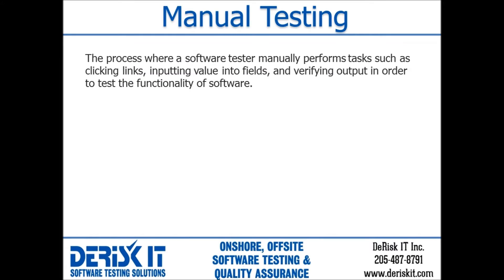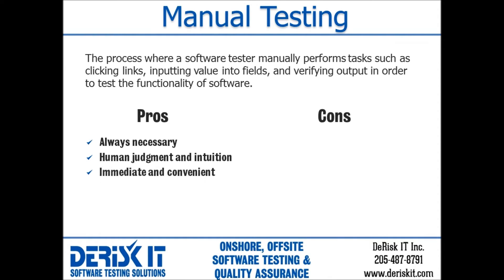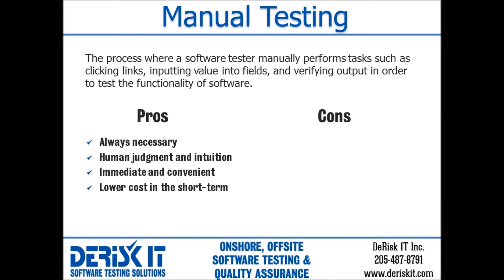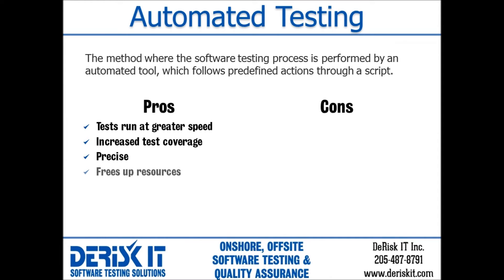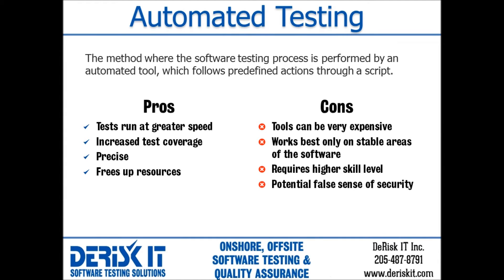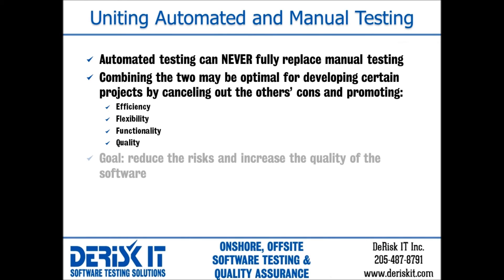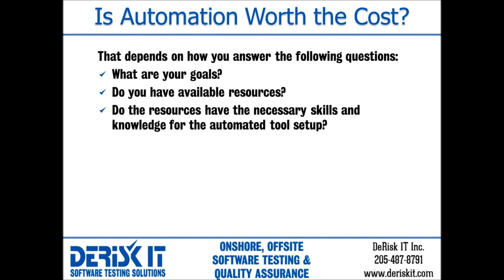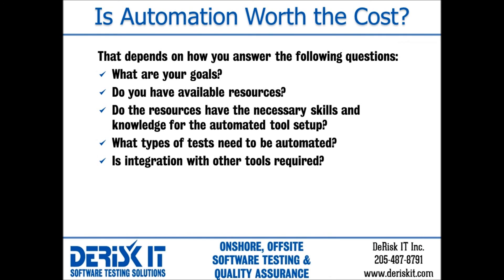The Debate: Manual Testing vs Automated Testing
The advantages and disadvantages of manual testing and automated testing are a topic of debate in the software development industry. Is one better than the other? Or is a combination of both automated testing and manual testing beneficial?

If you are in need of manual and automated testing solutions, visit DeRisk QA (formerly DeRisk IT)